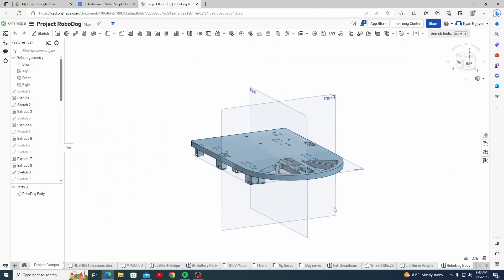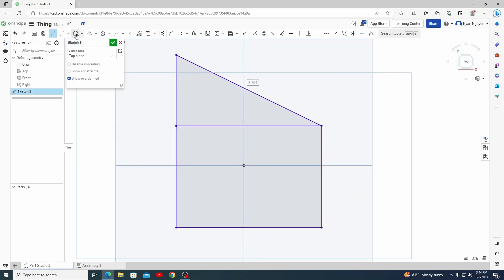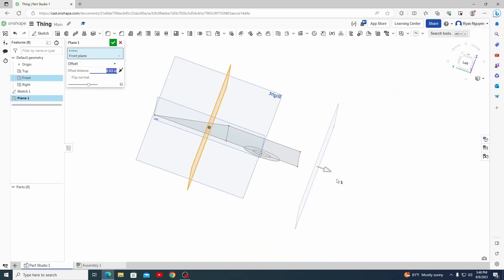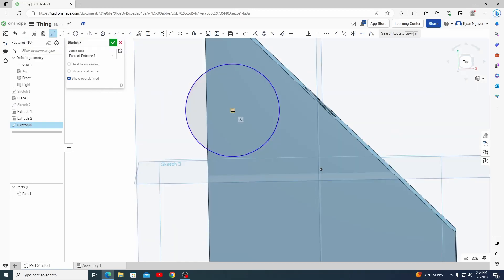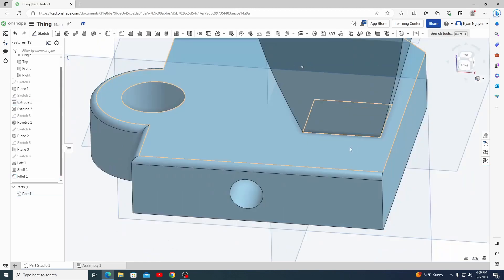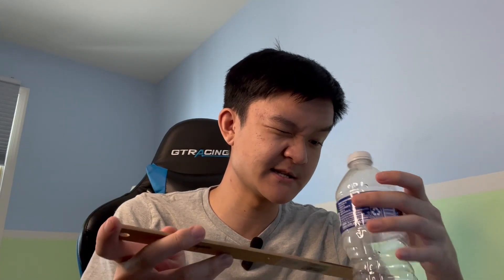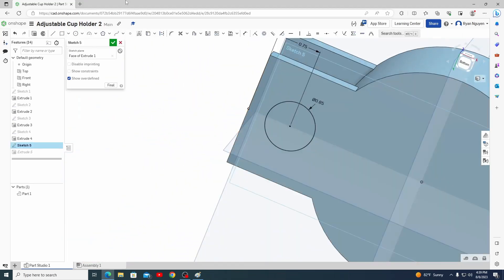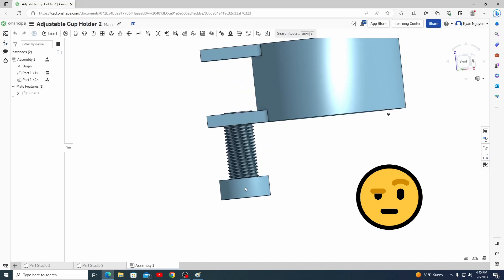ANYONE can make ANYTHING with CAD! | Onshape Guide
Ever wondered how you might be able to make something you thought about? I believe that anyone can have that power, so in this video, I will show you how to design basically anything using Onshape!